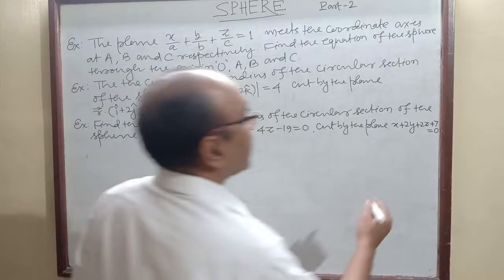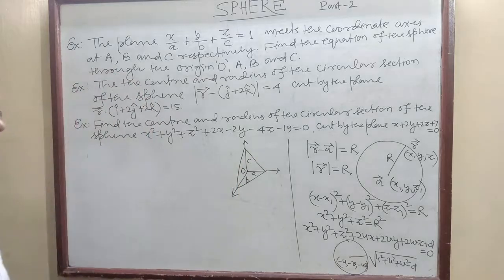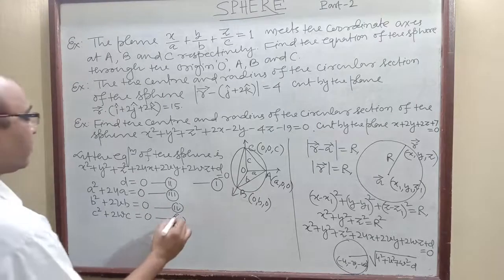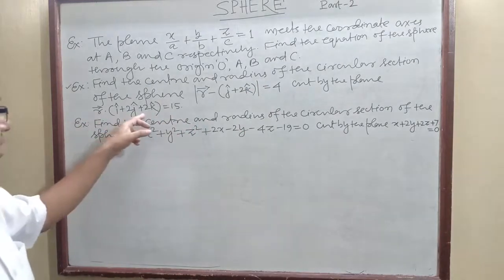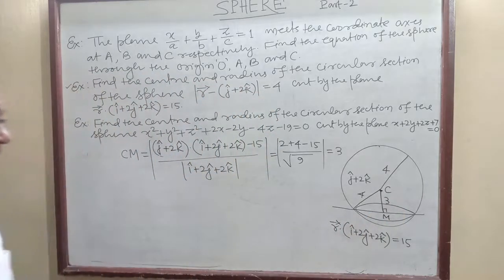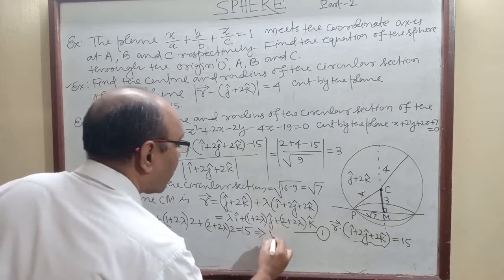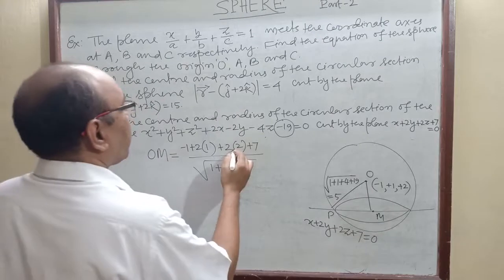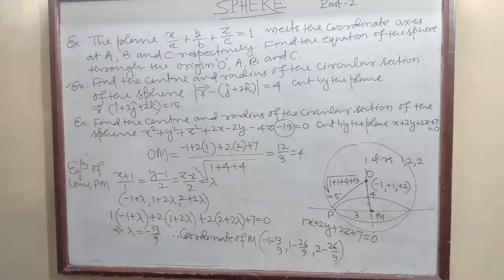3D GEOMETRY PART-22 ( SPHERE PART-2)